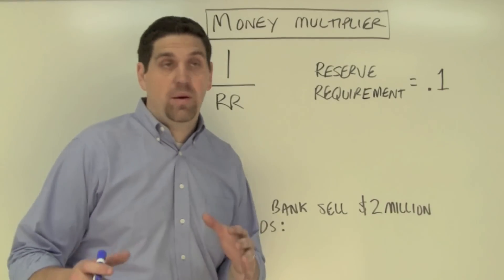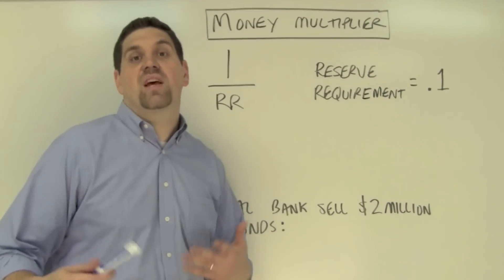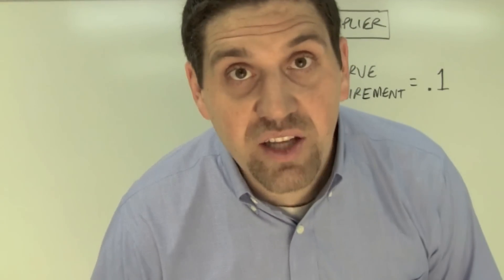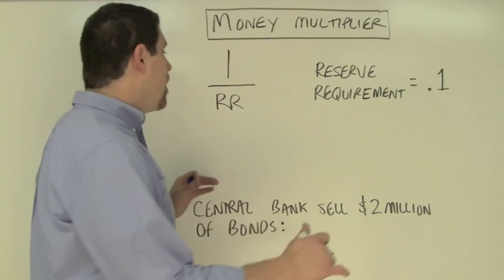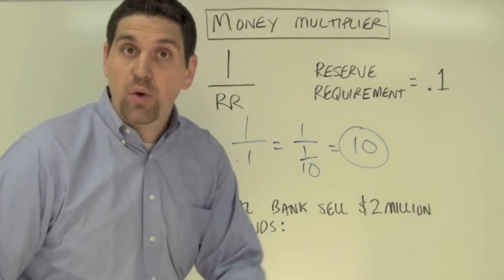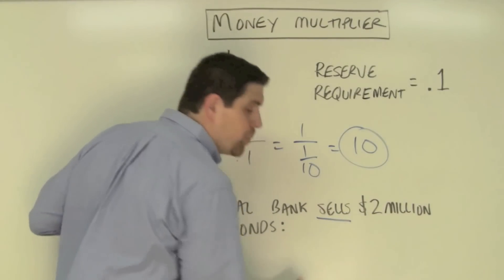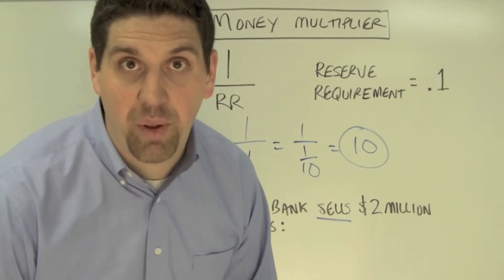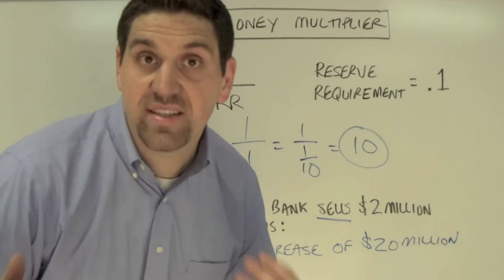Macro Unit 4, Question 6- Money Multiplier